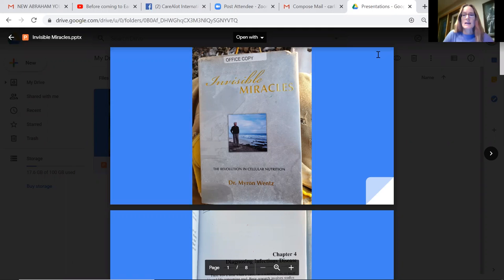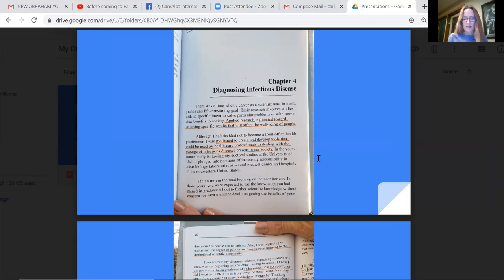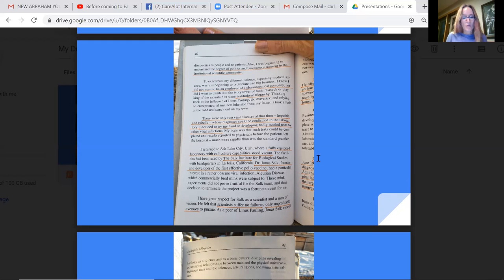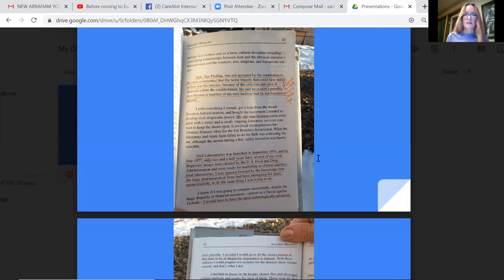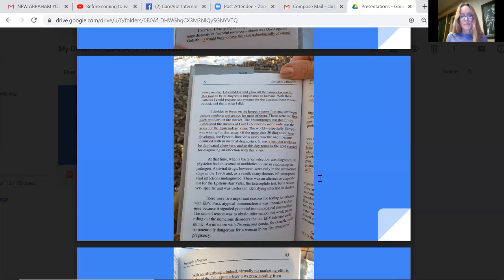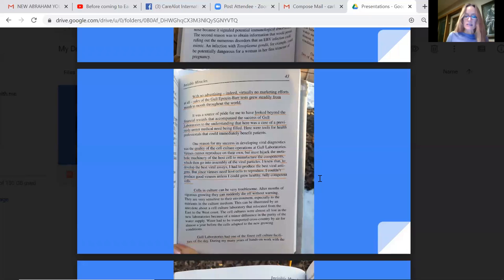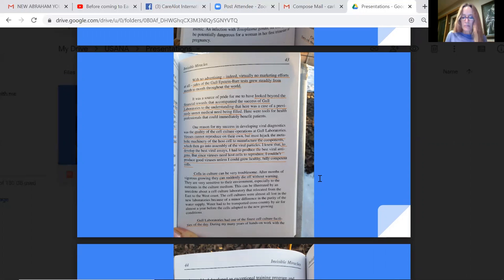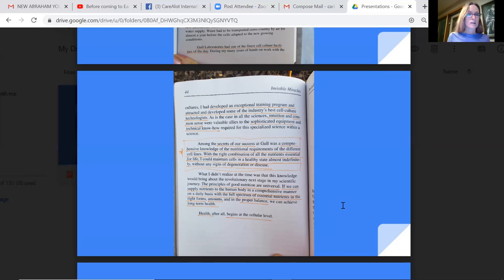Invisible Miracles Chapter 4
A reading of the works of Dr. Myron Wentz, founder of Gull Laboratories, creator of over 30 viral diagnostic assays, founder of USANA Health Sciences and Albert Einstein recipient for his advancements in the life sciences and humanitarian achievements.